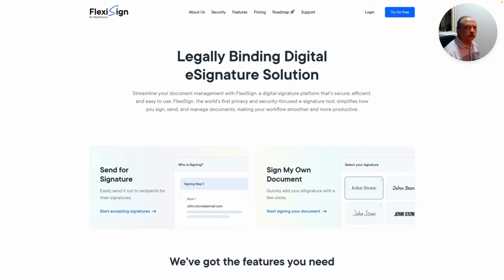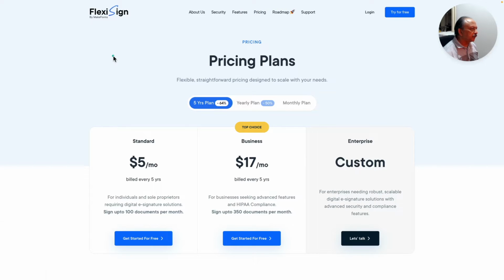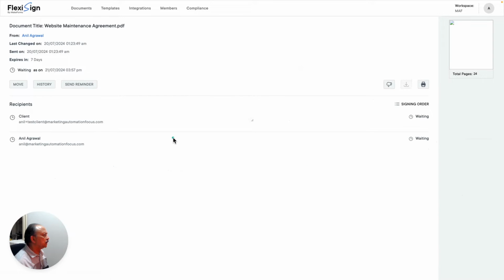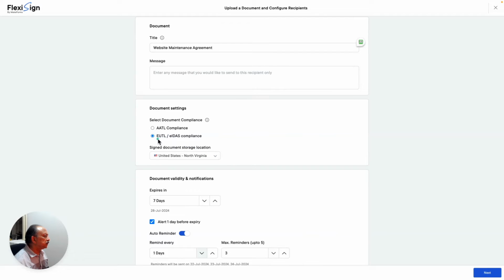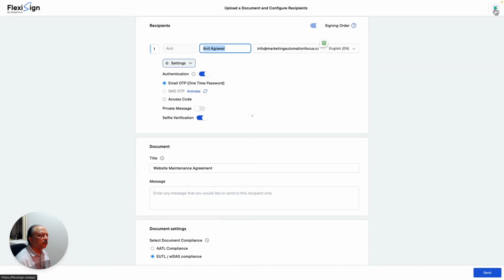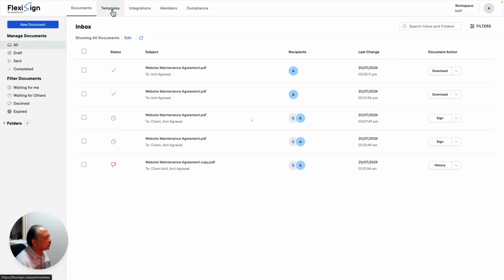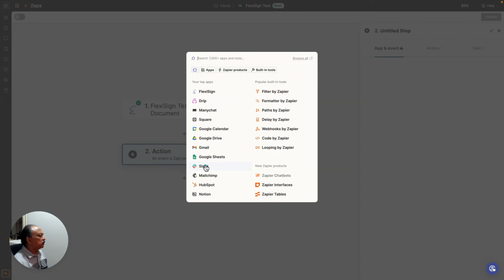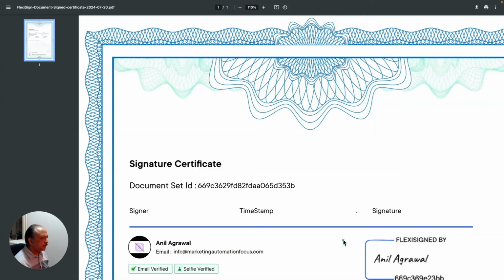FlexiSign Review | Easy e-Signature Platform with Audit Trail - UPDATED!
Dive into my in-depth review of FlexiSign, the easy e-signature platform with audit trail. Discover its features, compliance certifications, and pricing.

00:00 Introduction
00:46 Disclaimer
02:12 FlexiSign Homepage
02:37 Features & Pricing
04:54 Key Features
09:31 Roadmap Overview
10:33 User Interface
32:23 Document Creation
37:13 Signing Process
40:42 Integrations
43:04 Workspace Permissions
44:05 Zapier Integration
49:25 Compliance
54:30 Signature Certificate